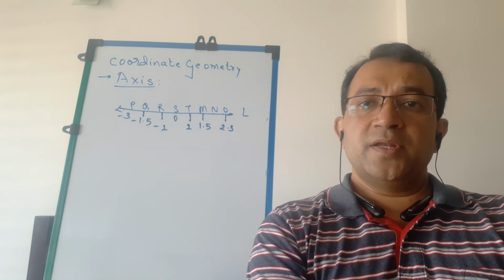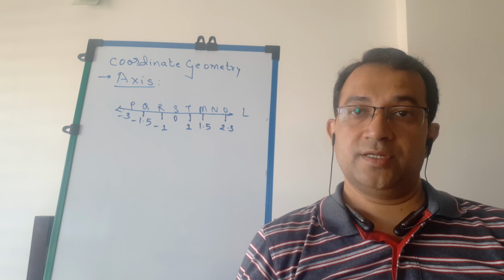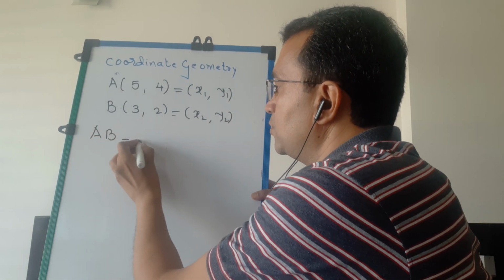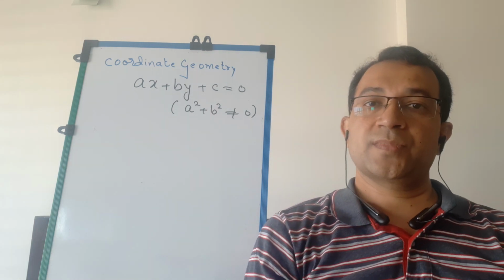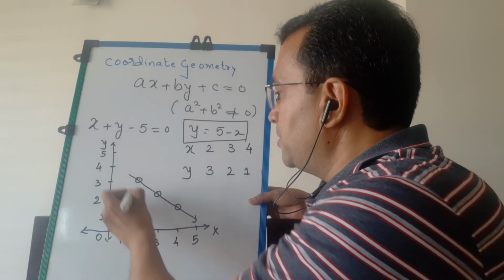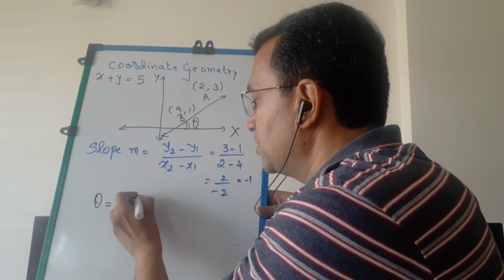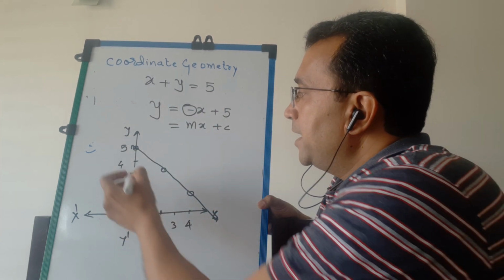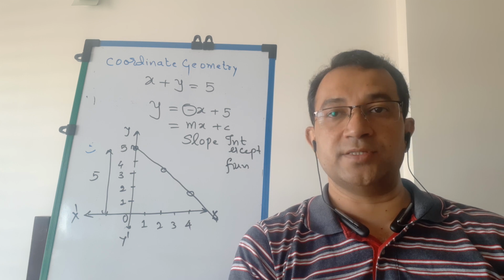Mathematics Bridge course Lec 1